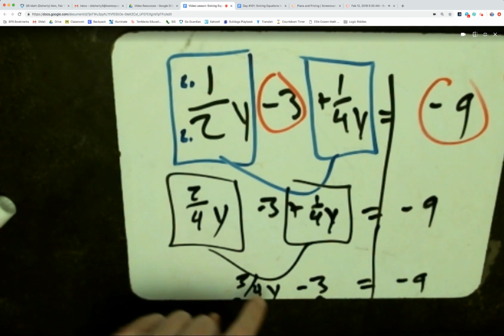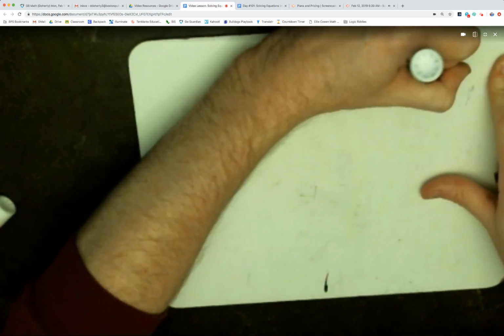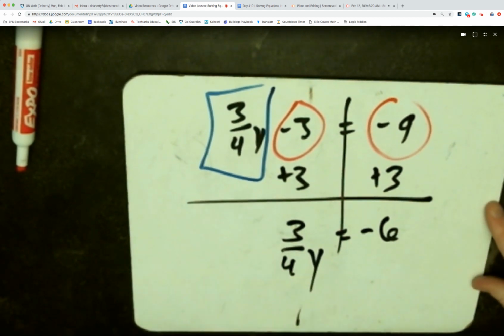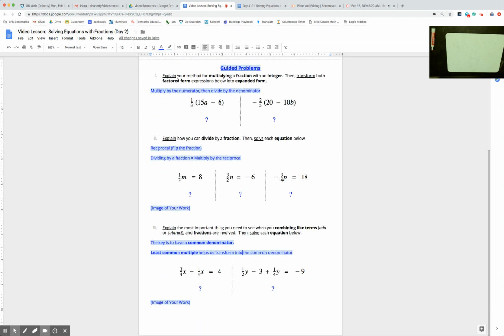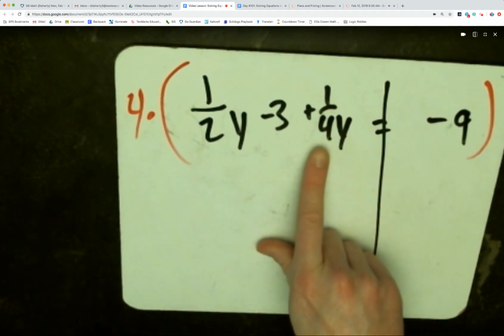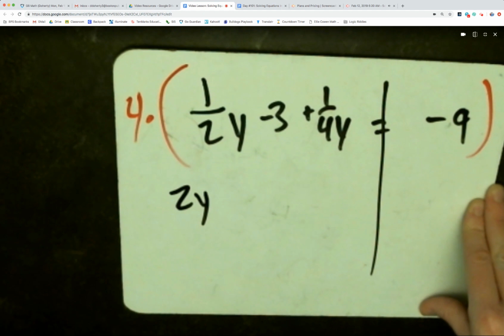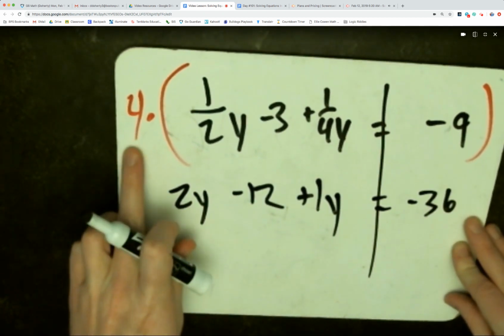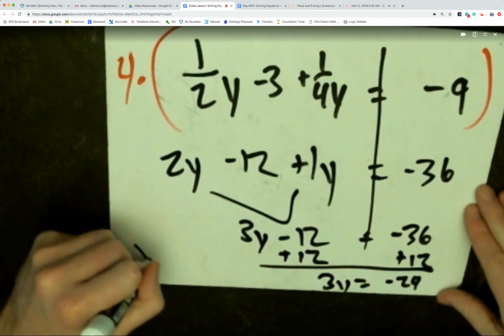Video Lesson: Solving Equations Involving Fractions (Day 2 - Part II) (8.EE.C.7b)